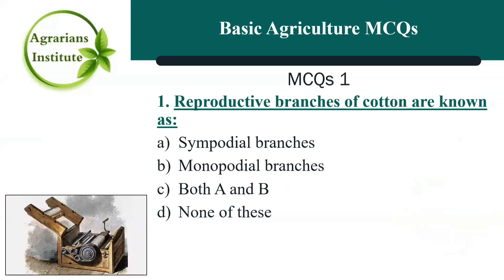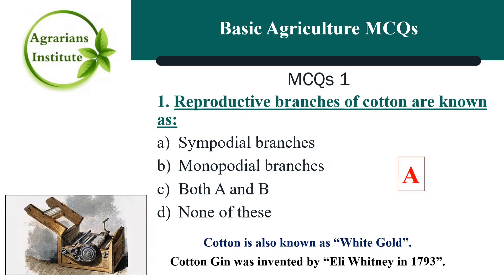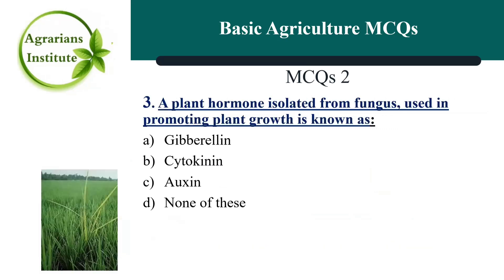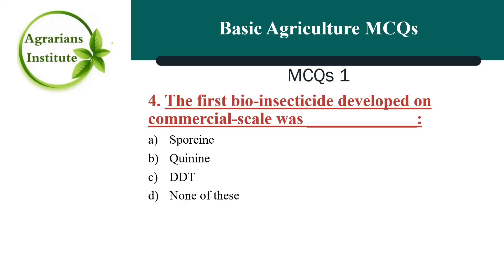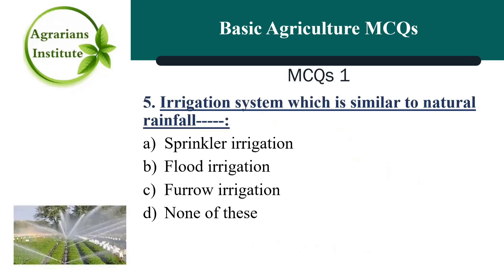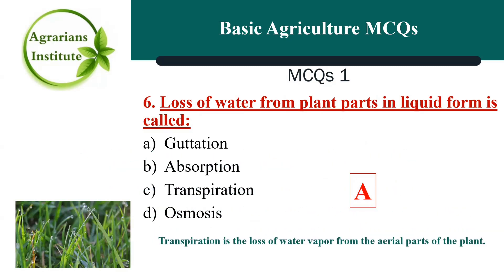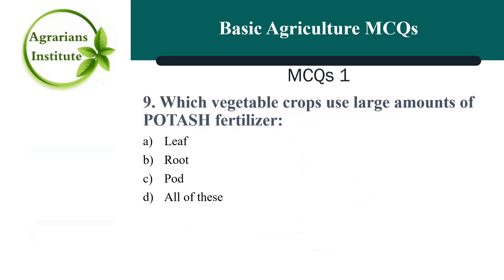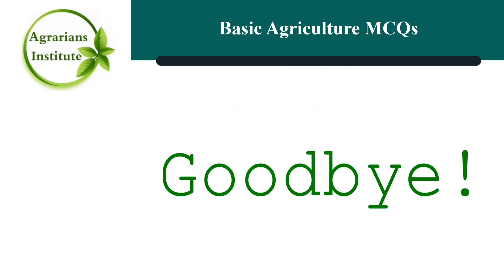Agriculture important MCQs | AO | Seed Certification | Plant Protection | Maha | Agri Tests Prep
Top important MCQs of Agriculture | AO | LEA | Seed Certification | Plant Protection | Maha | AGRI

In this video, Maha Sarfraz is discussing top most important MCQs of Agriculture. These MCQs are very very important for students preparing for Agriculture Tests. Students who are preparing for Agriculture Licence, may also watch this video. These are most repeated Mcqs of Agriculture.
Such MCQs are being asked in different agriculture relevant Tests. These MCQs may be asked in Agriculture Officer Tests. students must memorize these MCQS for upcoming seats of agriculture.
Agriculture is very nice profession.
Memorizing these MCQs will benefit students in every tests.